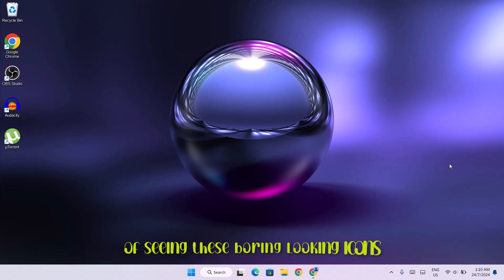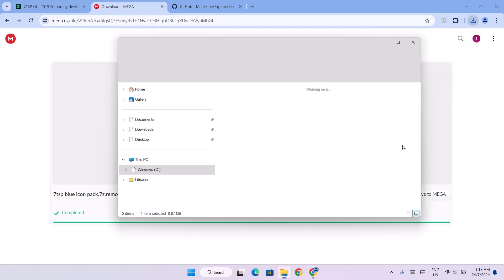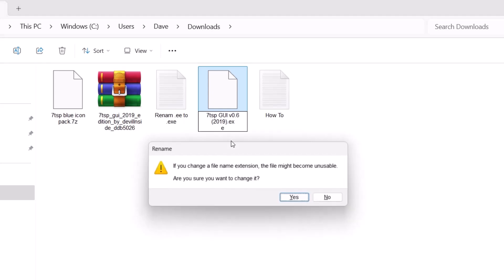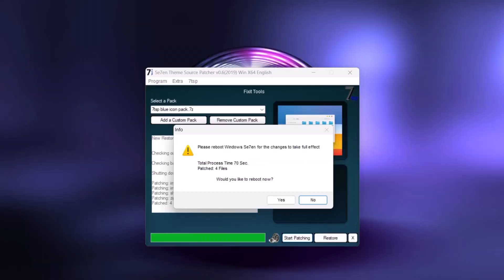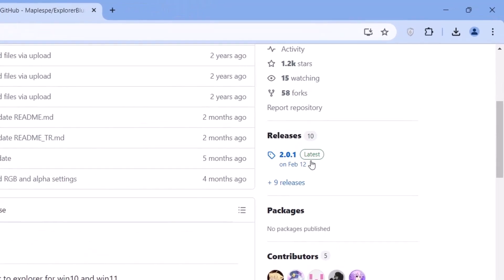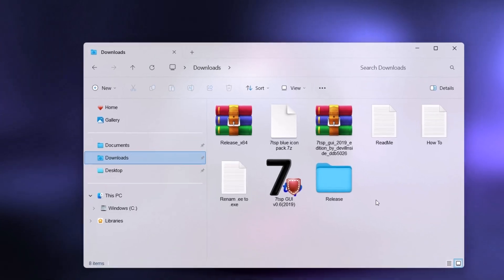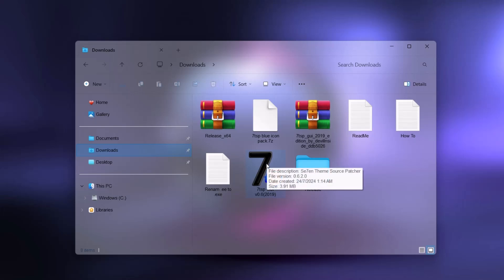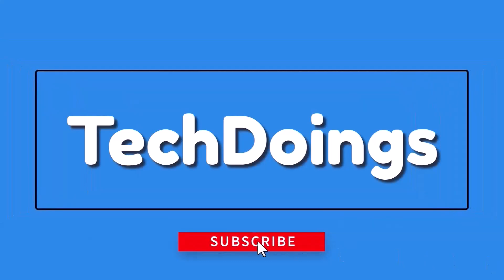How To Change File Explorer Icons To Blue & And Make File Explorer Translucent | Windows 11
How To Change File Explorer Icons To Blue & And Make File Explorer Translucent | Windows

🔥For More Updates
📍Required Links